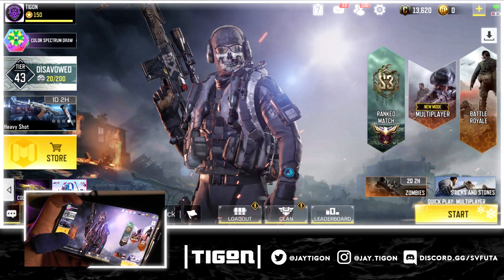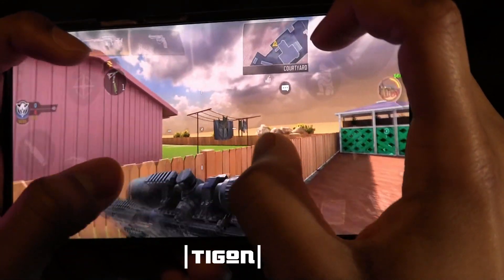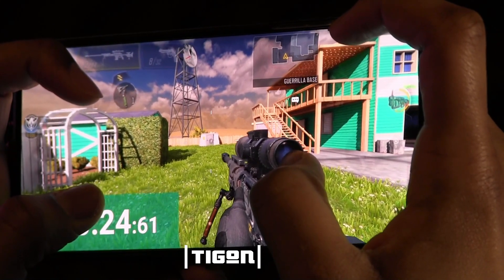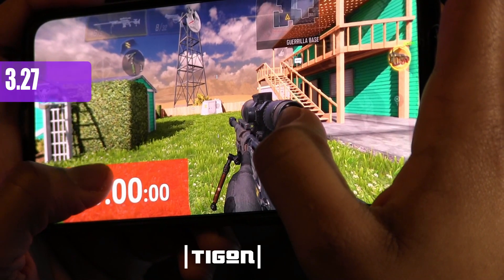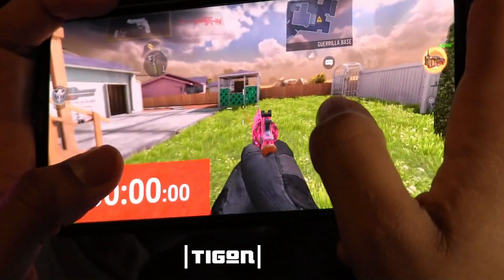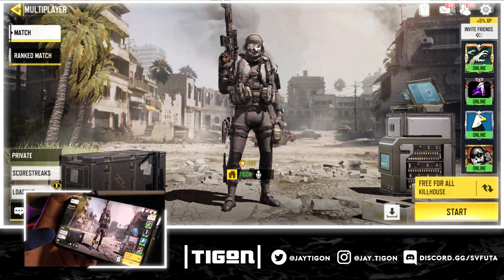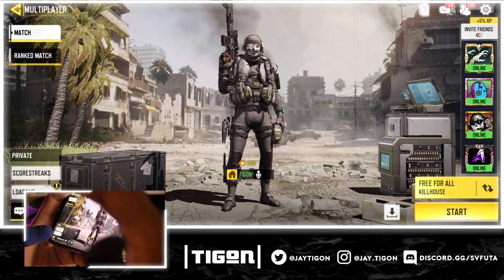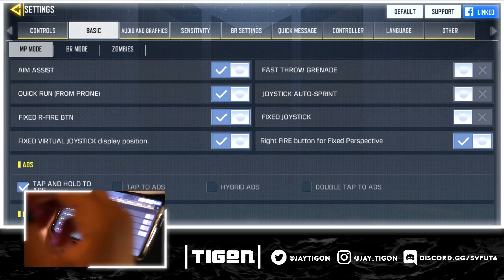WHY (SCOPE + SHOOT) IS THE FASTEST WAY TO SNIPE in CALL of DUTY MOBILE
IS SCOPE + SHOOT REALLY FASTER FOR SNIPING IN THIS VIDEO I TEST WHICH WAY IS FASTER FOR SNIPING AS A SEQUAL TO MY video on the best way to snipe

๖ۣۜ๖ۣۜ๖ۣۜ๖ۣۜ๖ۣۜ๖ۣۜ๖ۣۜ๖ۣۜ๖ۣۜ๖ۣۜ๖ۣۜ๖ۣۜ๖ۣۜ๖ۣۜ๖ۣۜ๖ۣۜ๖ۣۜ๖ۣۜ๖ۣۜ๖ۣۜ๖ۣۜ๖ۣۜ๖ۣۜ๖ۣۜ๖ۣۜ๖ۣۜ๖ۣۜ๖ۣۜ
𝕮𝖑𝖆𝖓
Setsunai
๖ۣۜ๖ۣۜ๖ۣۜ๖ۣۜ๖ۣۜ๖ۣۜ๖ۣۜ๖ۣۜ๖ۣۜ๖ۣۜ๖ۣۜ๖ۣۜ๖ۣۜ๖ۣۜ๖ۣۜ๖ۣۜ๖ۣۜ๖ۣۜ๖ۣۜ๖ۣۜ๖ۣۜ๖ۣۜ๖ۣۜ๖ۣۜ๖ۣۜ๖ۣۜ๖ۣۜ๖ۣۜ
𝓢𝓸𝓬𝓲𝓪𝓵
๖ۣۜ๖ۣۜ๖ۣۜ๖ۣۜ๖ۣۜ๖ۣۜ๖ۣۜ๖ۣۜ๖ۣۜ๖ۣۜ๖ۣۜ๖ۣۜ๖ۣۜ๖ۣۜ๖ۣۜ๖ۣۜ๖ۣۜ๖ۣۜ๖ۣۜ๖ۣۜ๖ۣۜ๖ۣۜ๖ۣۜ๖ۣۜ๖ۣۜ๖ۣۜ๖ۣۜ๖ۣۜ

𝓢𝓮𝓽𝓽𝓲𝓷𝓰𝓼

 CAMERA SENSITIVITY
๖ۣۜ๖ۣۜ๖ۣۜ๖ۣۜ๖ۣۜ๖ۣۜ๖ۣۜ๖ۣۜ๖ۣۜ๖ۣۜ๖ۣۜ๖ۣۜ๖ۣۜ๖ۣۜ๖ۣۜ๖ۣۜ๖ۣۜ๖ۣۜ๖ۣۜ๖ۣۜ๖ۣۜ๖ۣۜ๖ۣۜ๖ۣۜ๖ۣۜ๖ۣۜ๖ۣۜ๖ۣۜ
     •  STANDARD            | 124
     •  ADS                          | 151
     •  TACTICAL               | 166
๖ۣۜ๖ۣۜ๖ۣۜ๖ۣۜ๖ۣۜ๖ۣۜ๖ۣۜ๖ۣۜ๖ۣۜ๖ۣۜ๖ۣۜ๖ۣۜ๖ۣۜ๖ۣۜ๖ۣۜ๖ۣۜ๖ۣۜ๖ۣۜ๖ۣۜ๖ۣۜ๖ۣۜ๖ۣۜ๖ۣۜ๖ۣۜ๖ۣۜ๖ۣۜ๖ۣۜ๖ۣۜ
 FIRING SENSITIVITY
     •  STANDARD            | 123
     •  ADS                         | 151
     •  TACTIC                   | 122
     •  SNIPER                   | 151
๖ۣۜ๖ۣۜ๖ۣۜ๖ۣۜ๖ۣۜ๖ۣۜ๖ۣۜ๖ۣۜ๖ۣۜ๖ۣۜ๖ۣۜ๖ۣۜ๖ۣۜ๖ۣۜ๖ۣۜ๖ۣۜ๖ۣۜ๖ۣۜ๖ۣۜ๖ۣۜ๖ۣۜ๖ۣۜ๖ۣۜ๖ۣۜ๖ۣۜ๖ۣۜ๖ۣۜ๖ۣۜ
GYROSCOPE SENSITIVITY
     •  STANDARD            | 121
     •  ADS                         | 60
     •  TACTIC                   | 20
     •  SNIPER                   | 20
๖ۣۜ๖ۣۜ๖ۣۜ๖ۣۜ๖ۣۜ๖ۣۜ๖ۣۜ๖ۣۜ๖ۣۜ๖ۣۜ๖ۣۜ๖ۣۜ๖ۣۜ๖ۣۜ๖ۣۜ๖ۣۜ๖ۣۜ๖ۣۜ๖ۣۜ๖ۣۜ๖ۣۜ๖ۣۜ๖ۣۜ๖ۣۜ๖ۣۜ๖ۣۜ๖ۣۜ๖ۣۜ

๖ۣۜ๖ۣۜ๖ۣۜ๖ۣۜ๖ۣۜ๖ۣۜ๖ۣۜ๖ۣۜ๖ۣۜ๖ۣۜ๖ۣۜ๖ۣۜ๖ۣۜ๖ۣۜ๖ۣۜ๖ۣۜ๖ۣۜ๖ۣۜ๖ۣۜ๖ۣۜ๖ۣۜ๖ۣۜ๖ۣۜ๖ۣۜ๖ۣۜ๖ۣۜ๖ۣۜ๖ۣۜ
๖ۣۜ๖ۣۜ๖ۣۜ๖ۣۜ๖ۣۜ๖ۣۜ๖ۣۜ๖ۣۜ๖ۣۜ๖ۣۜ๖ۣۜ๖ۣۜ๖ۣۜ๖ۣۜ๖ۣۜ๖ۣۜ๖ۣۜ๖ۣۜ๖ۣۜ๖ۣۜ๖ۣۜ๖ۣۜ๖ۣۜ๖ۣۜ๖ۣۜ๖ۣۜ๖ۣۜ๖ۣۜ
๖ۣۜ๖ۣۜ๖ۣۜ๖ۣۜ๖ۣۜ๖ۣۜ๖ۣۜ๖ۣۜ๖ۣۜ๖ۣۜ๖ۣۜ๖ۣۜ๖ۣۜ๖ۣۜ๖ۣۜ๖ۣۜ๖ۣۜ๖ۣۜ๖ۣۜ๖ۣۜ๖ۣۜ๖ۣۜ๖ۣۜ๖ۣۜ๖ۣۜ๖ۣۜ๖ۣۜ๖ۣۜ